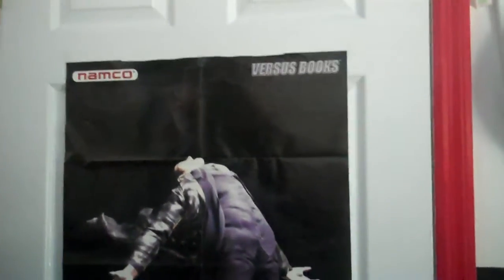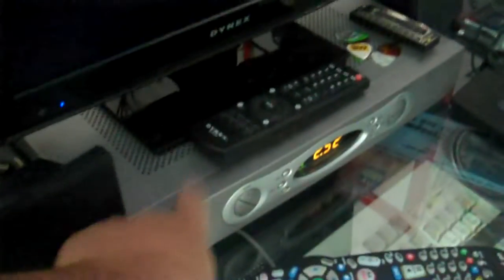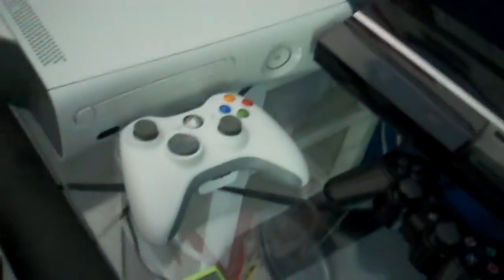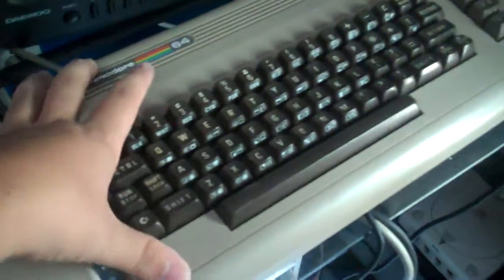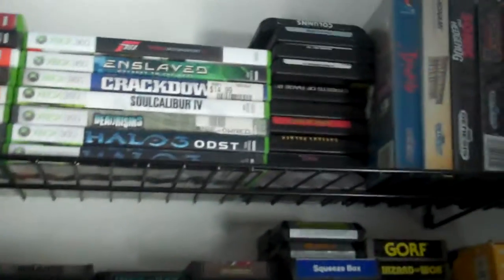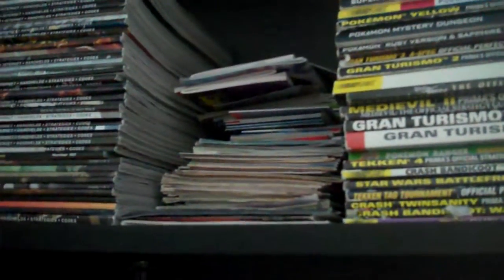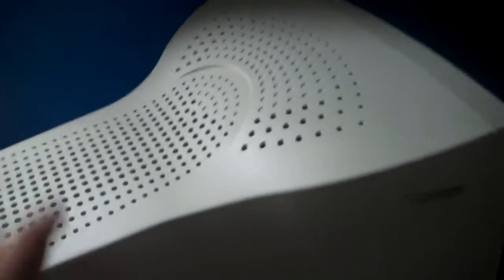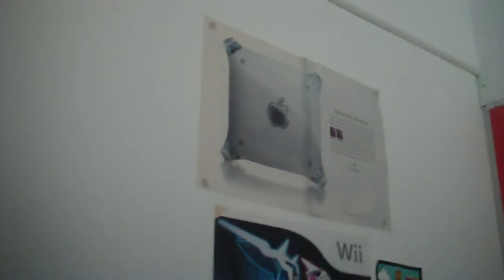Game Room Tour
A quick tour of my game room.  Due to time constraints I show an overview of my ever expanding Video Game collection.  I will later go over each systems games in future videos.  What to expect from this channel: Game collection videos, video game reviews, new and retro Game systems and computers.